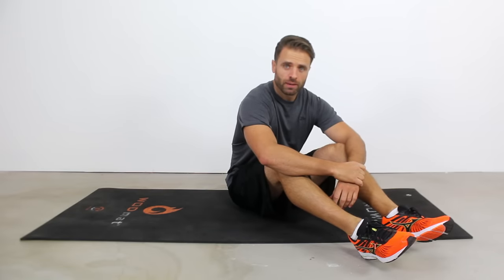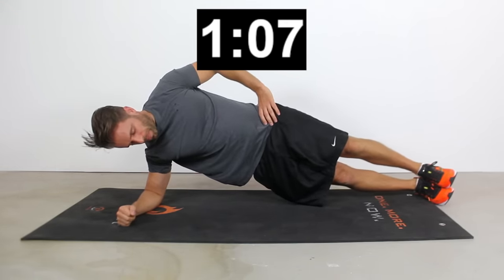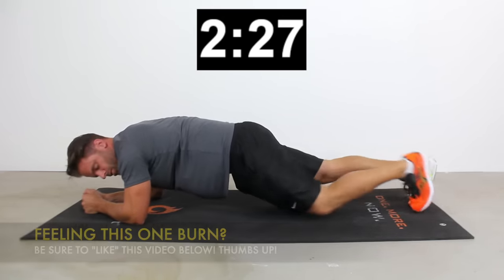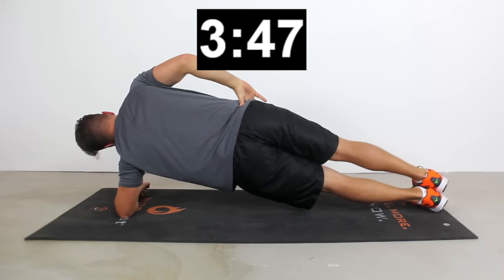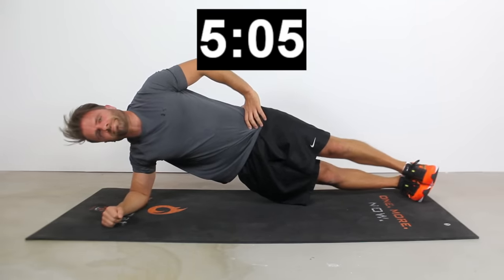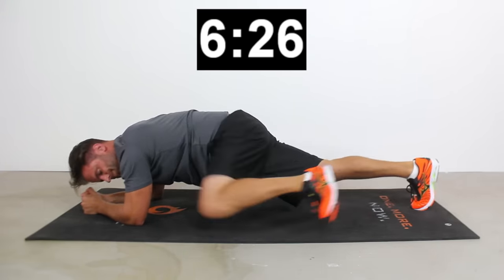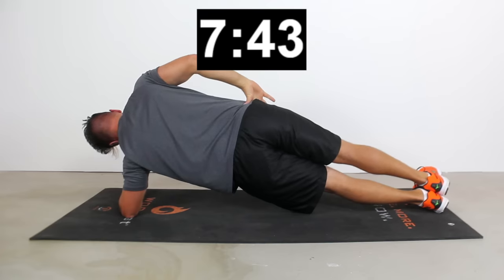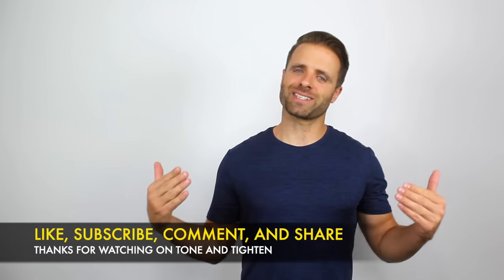INTENSE Total Plank Workout - 8 minutes for toned abs and a strong core!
Tone your back, shoulders, butt, and abs with multiple plank variations in one workout. The best plank workout to carve your stomach and reveal your six-pack. This ultimate plank workout covers 30-second plank holds for 8 straight minutes of gut-wrenching moves.  You’ll be feeling this one for days.

I love planks. There are few exercises that work the entire abdominal wall more completely than planks and plank variations.

Today we’re celebrating all these plank variations by throwing quite a few of them at you… all in the same workout.

I call it my “Ultimate Plank Challenge“. Sixteen 30-second plank holds resulting in 8 straight minutes of gut-wrenching fun.

I did this one two days ago and am still feeling it!

WHAT ARE THE BENEFITS OF DOING PLANKS?

Plank position is a simple, yet effective, exercise that is quick and easy to do, engages multiple muscle groups, and brings great benefits.

If you regularly do planks, you’ll benefit from strengthening your abdominal muscles for a toned belly, flat stomach, six-pack abs and a stronger inner core.

With proper form, you’ll find that planks strengthen your back muscles to build a stronger core to get rid of back pain and help with better posture.

Planks also help you increase your flexibility, balance, and muscle endurance.

WHAT MUSCLES ARE USED IN PLANK POSITION?

When you are performing planks, you are engaging many muscle groups throughout your entire body including your back, chest, shoulders, arms, abs, butt, legs and neck.

Plank position also works muscles around your shoulders, collarbone, shoulder blades, hamstrings and even the arches of your feet.

HOW OFTEN SHOULD I DO PLANK POSITION?

Plank position is a great core and ab workout. If your goal is to get a six-pack, plank position is a beneficial exercise that will get you an incredible, sculpted midsection.

Plan on including an ab workout, such as planks, about 2-3 times per week. When you choose exercises for your ab workout routine, choose a variety of core exercises to work your abs, not just crunches and planks.

Now to the workout. All you need is a stopwatch and a little space. We’re going to be switching up primarily between straight planks and side planks; try to keep your body up the whole time (don’t ever let it relax – just go straight in to the next exercise).

Straight Plank
Pike Plank
Side Plank Left
Side Plank Right
Spiderman Plank
Up-Down Plank
Side Plank Left
Side Plank Right